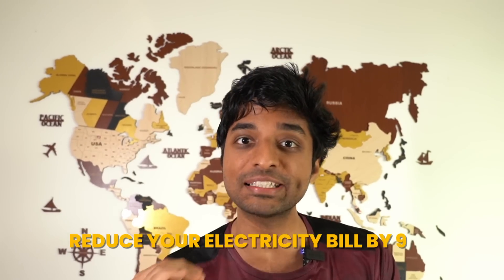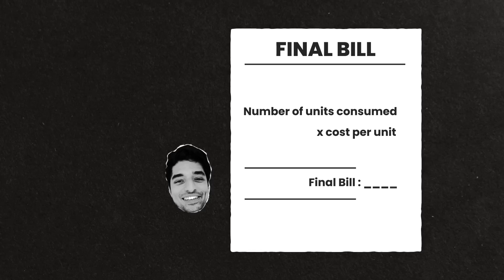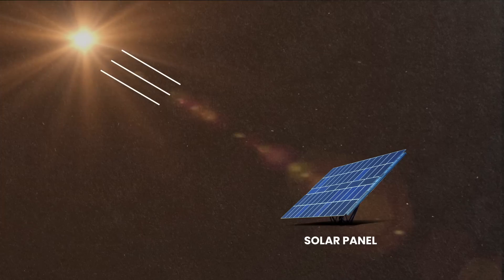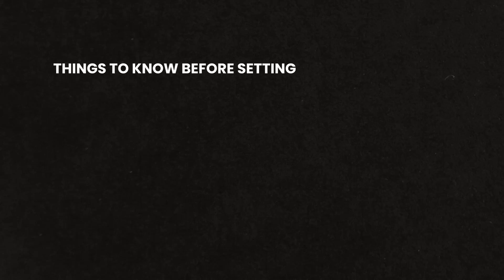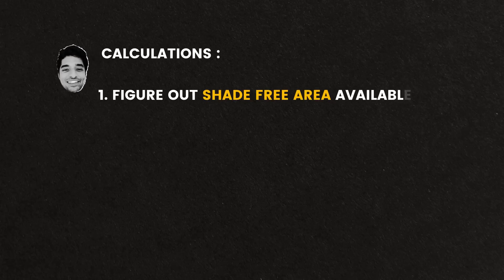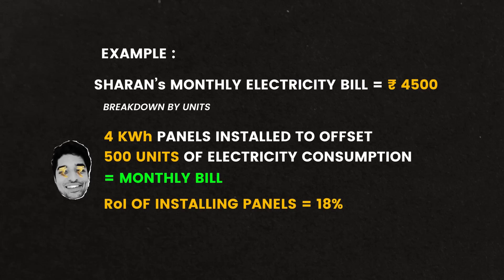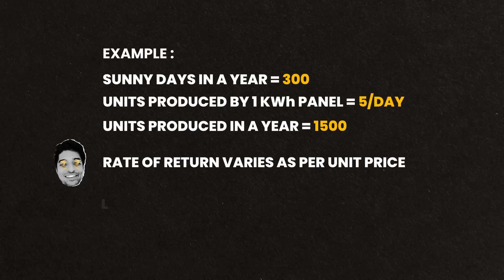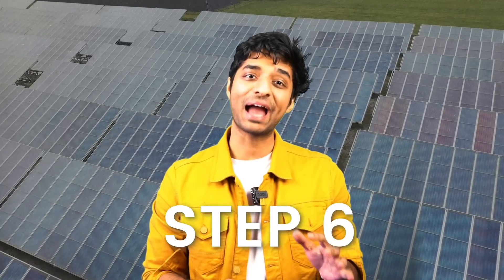Reduce Your ELECTRICITY BILL by 90% | Finance With Sharan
We humans pay so much for widely available resources- Land, Water, and Electricity. But in this video, we will talk about how to harness the power of the almighty Sun, to generate electricity for free.
We also talk about how much money you can save, how many solar panels you need, and when you will break even the cost of installing the solar panels.
Watch till the end to know step by step procedure of getting solar panels and saving on a huge chunk of money.